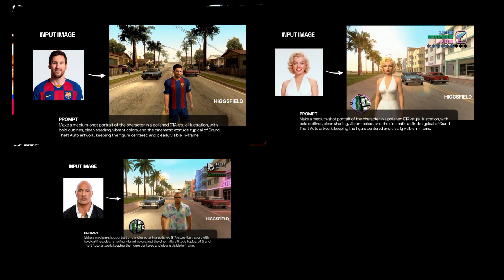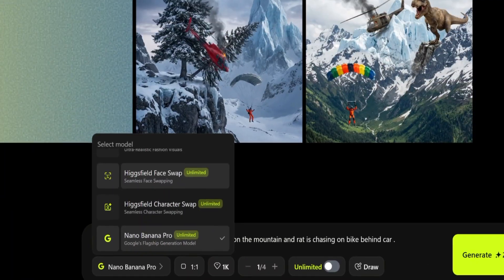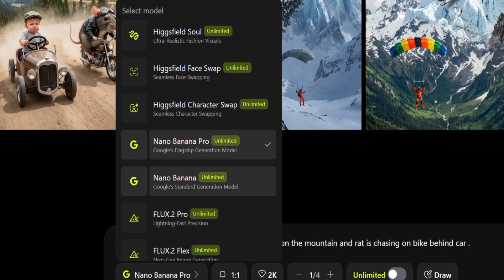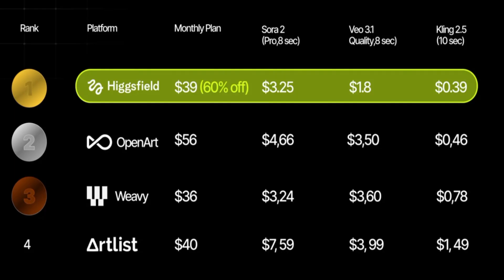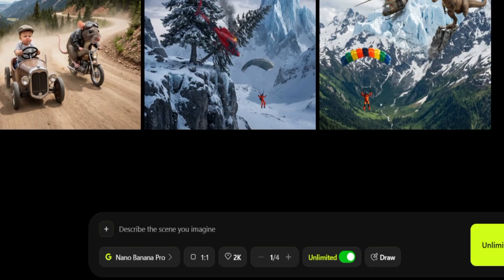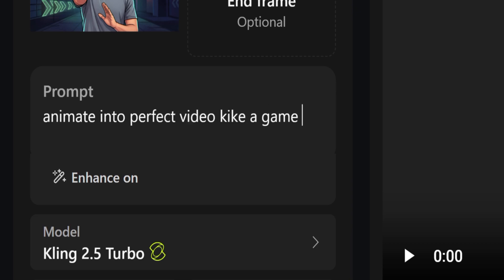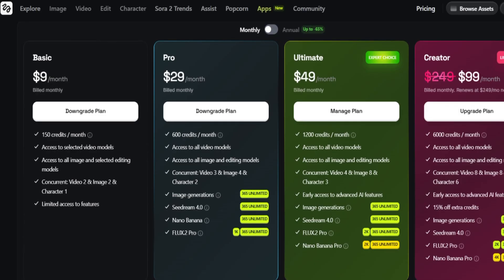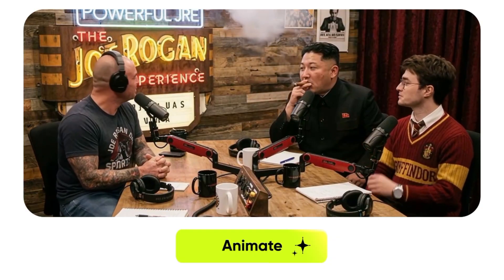Nano Banana Pro: Best Prompt-Following Image Model Right Now?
THE PROFIT OR RISK WILL BE OF YOURS